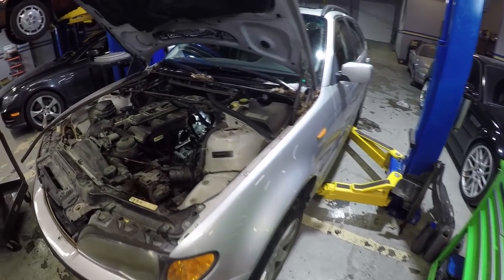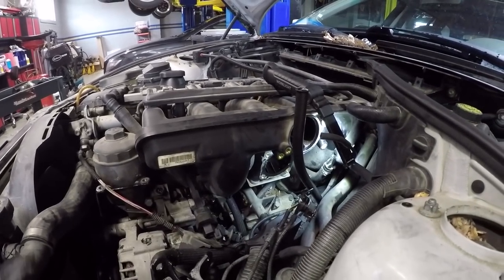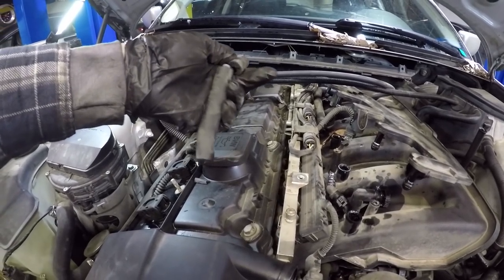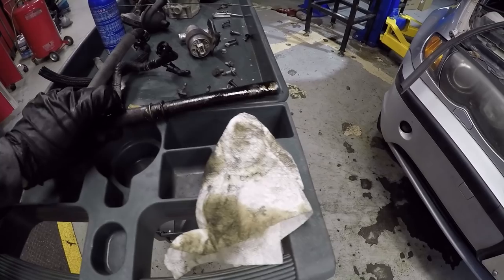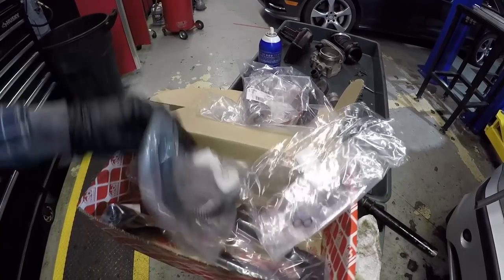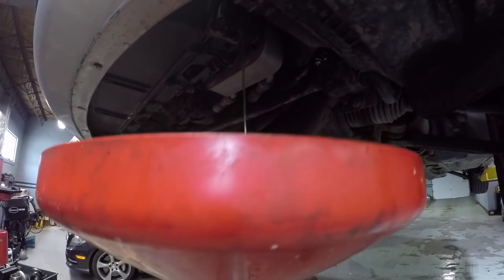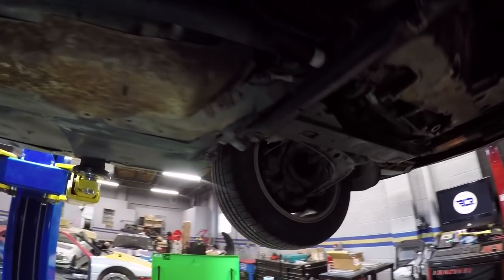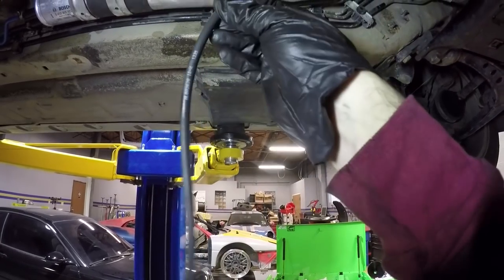$300 E46 Wagon | Ep.2 | First Round Repairs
My $300 BMW E46 325xi touring wagon undergoes some repairs. The first round of many! At least it won't randomly die at stoplights now.

I purchase my parts & tools through the shop I work at (Blue Label Racing), but here are equivalents that you can purchase online. Please be sure to verify your model & year for correct fitment:

\Upper Intake boot
\Valve Cover Gasket kit
\Front brake pads
\Front brake wear sensor
\Brake Fluid
\Pressurized Brake bleeder
\Cabin air filter
\Engine air filter
\Coolant reservoir kit
\Spark Plugs set of 6 (NGK 3199)
\VANOS oil feed line
\Oil filter housing gasket
\Oil Filter (3 pack)
\5W-30 Synthetic oil 5-quart bottle (7 Quarts required)
\5W-30 Synthetic oil 1-quart bottle (7 Quarts required)
\BMW blue coolant (Concentrate) I bought 2 for a full system change
\Upper radiator hose
\Fuel filter

2004 BMW 325xi Touring Wagon